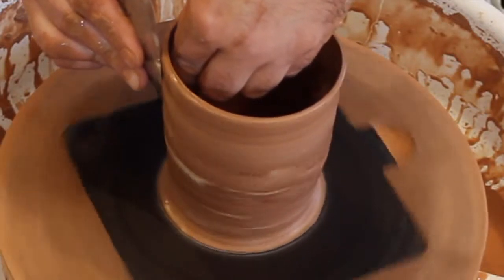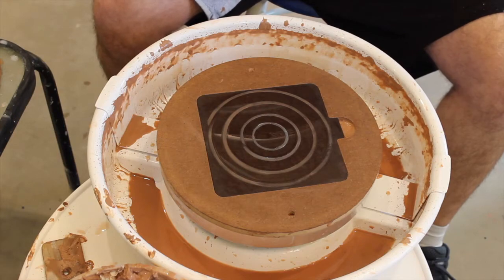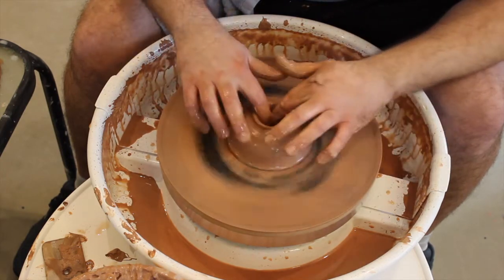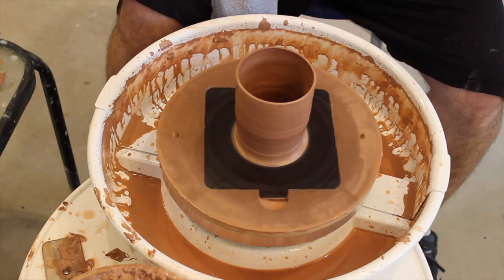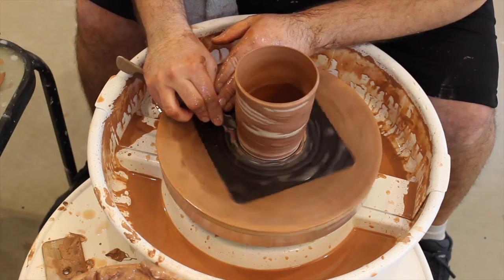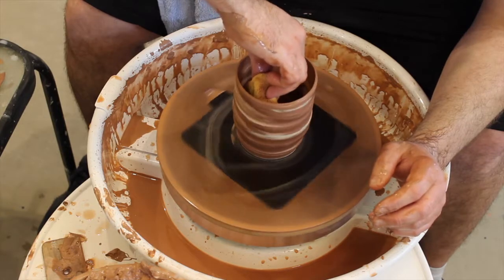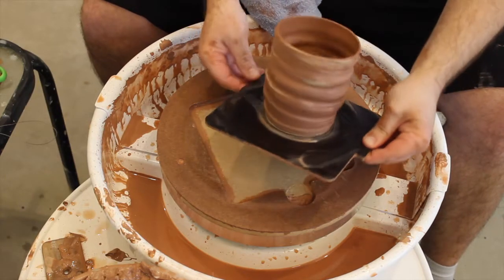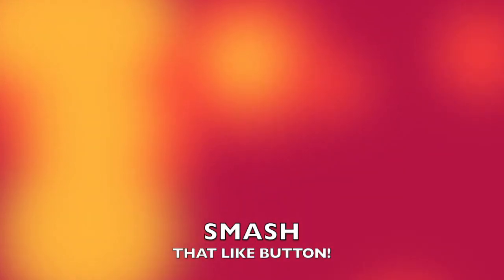SPIRAL MARBLED CLAY MUGS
What's up guys and welcome back! Crazzy Snapper is back throwing mugs. Trying out s few new techniques; Marbled Clay, Spiral Pull and a Braided Handle. Let's fire up that wheel and get things spinning!

You'll want to grab a nice ball of clay around 1 lbs 2 -5 oz to make a good sized mug. If you're starting out I'd recommend starting off with a some wet clay and while the wheel is spinning make a few rings to help throw your clay in the center. Keep your hands wet and firmly compress and cone up to center your clay. Using an "M" shaped poke stop short of your bottom. It should be deep enough to hold up your needle tool without falling over.

Opening up your piece with your finger pulling directly towards yourself. Keeping you finger at a consistent height.

Pulling - You'll want to aim for getting to the desired height in three (3) pulls.

Shaping - Pushing out from the inside will widen your mug. You can do a squeeze to bring the cray back in. Try not to over work your clay.

Remember to use slow movements while keeping your hands wet.

Don't forget to cut off your piece from the bat. All that's left is pulling and attaching a handle (Video Coming Soon!)